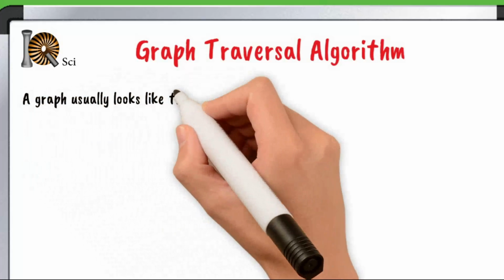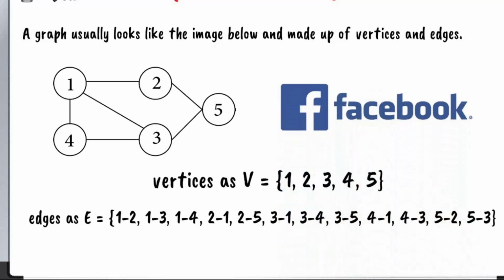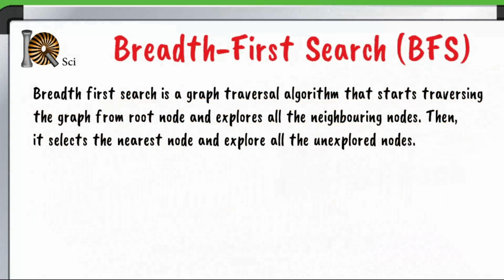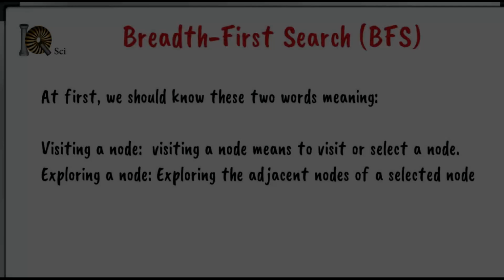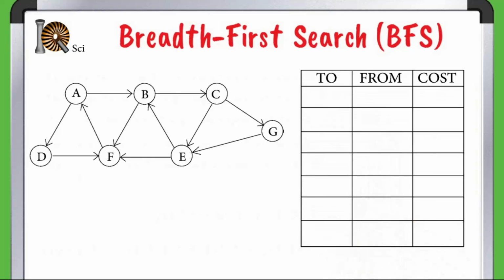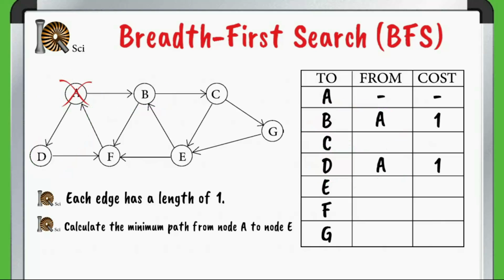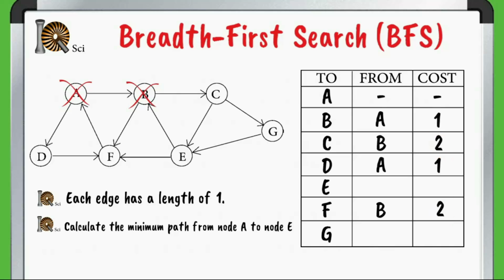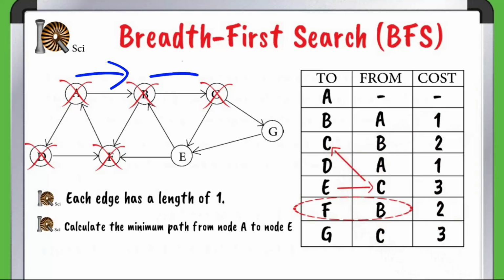Artificial Intelligence - Breath First Search Algorithm - part 5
If you are an engineer, a high school student or whoever that is interested in Artificial Intelligence, special science and whatever which storms your brain, this channel would satisfy your needs; and will be updated with tutorials and engineering learnings and documentary scientific topics.